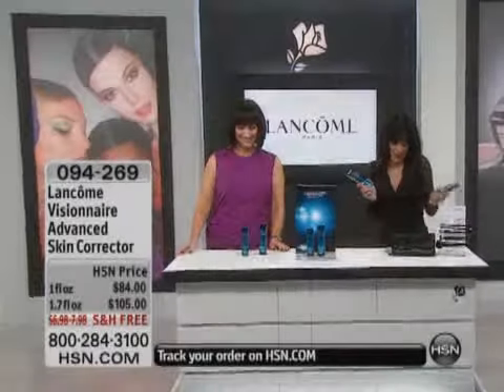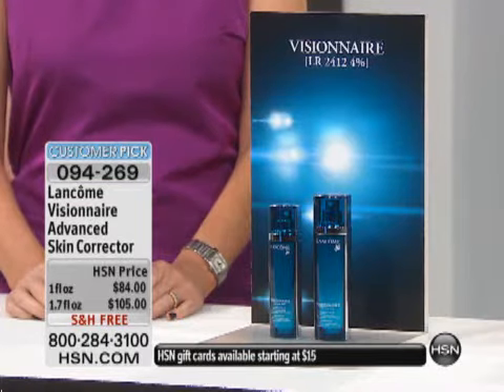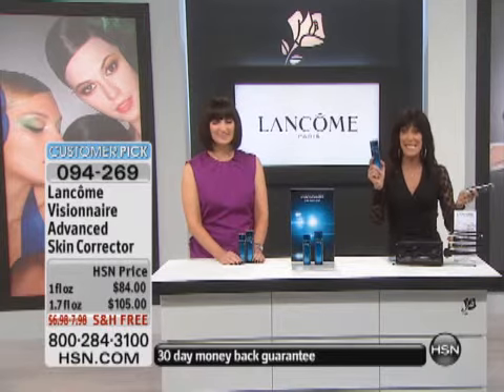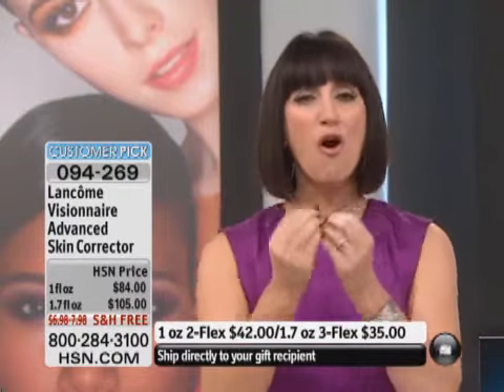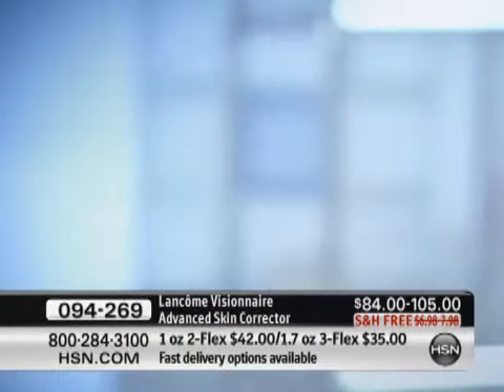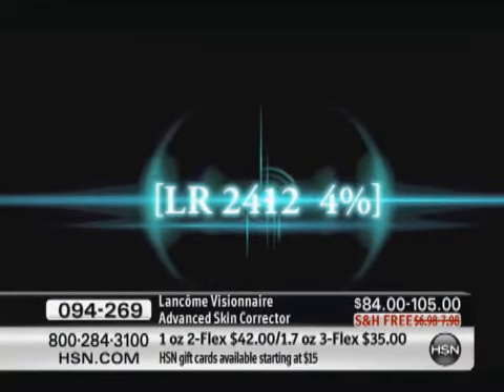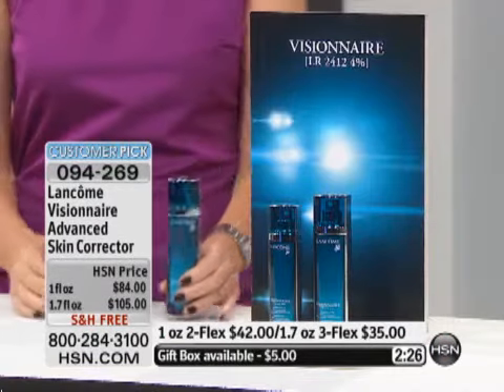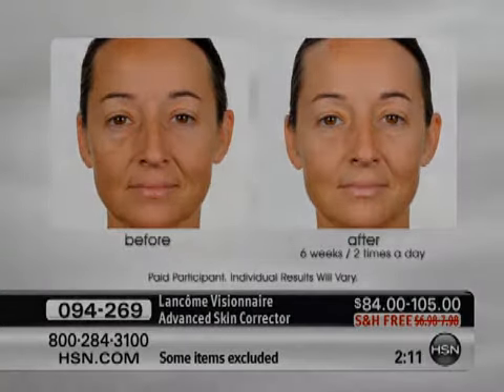Lancome Visionnaire Advanced Skin Corrector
Lancôme Visionnaire Advanced Skin Corrector Take a peek into the future and envision yourself receiving compliments for skin that looks smoother, firmer and more even. Lancôme's Visionnaire visibly...